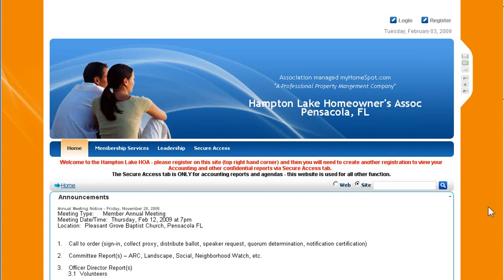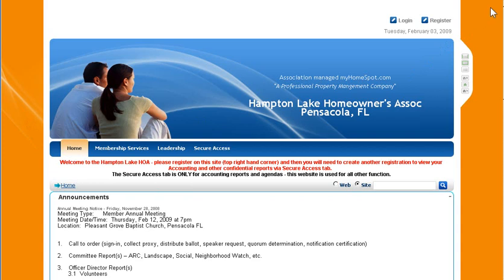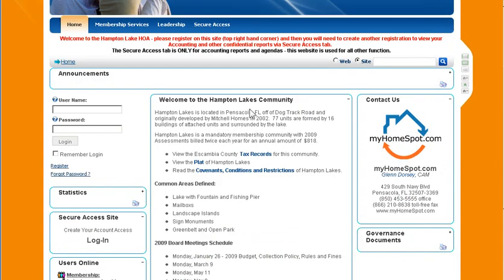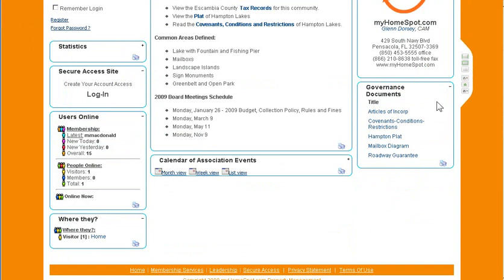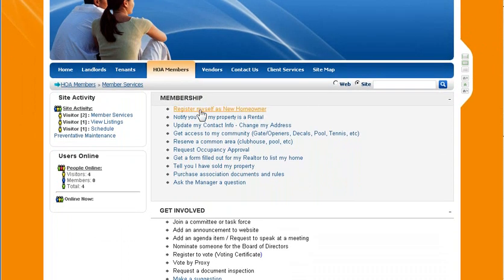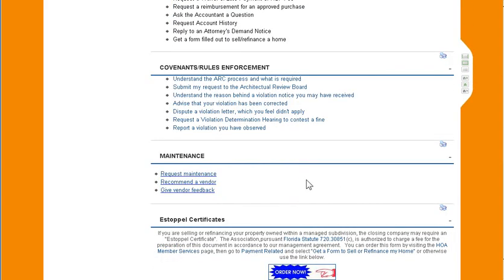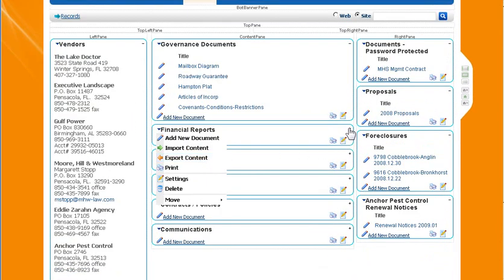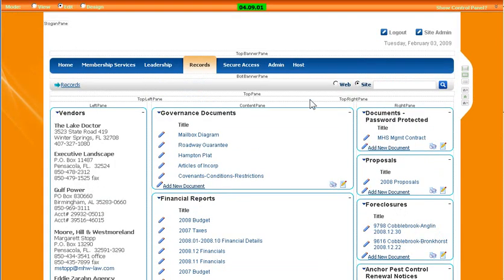myHomeSpot HOA Website Use Intro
myHomeSpot.com is a property management company offering HOA Homeowner Association Management in Pensacola FL for Escambia and Santa Rosa County Florida.  This video is designed to provide an orientation to HOA members and their Board of Directors of a website uniquely designed for their community. for more information.